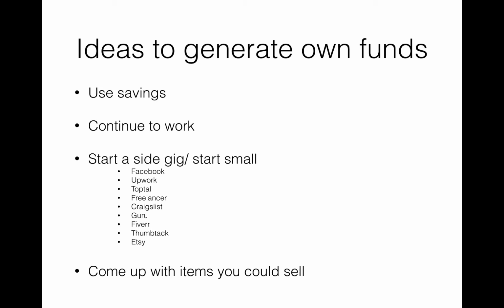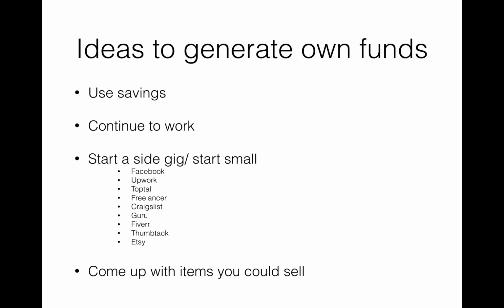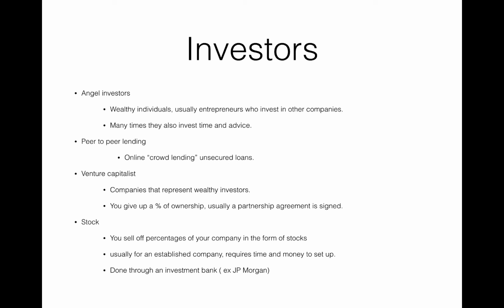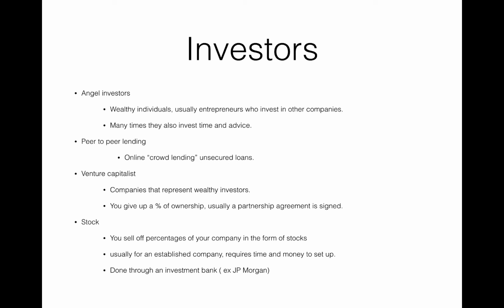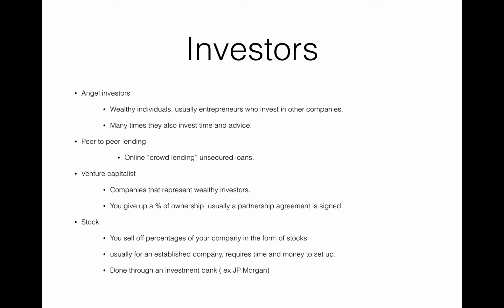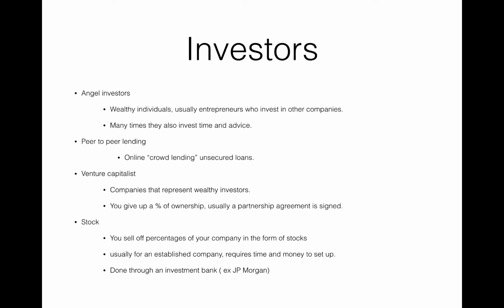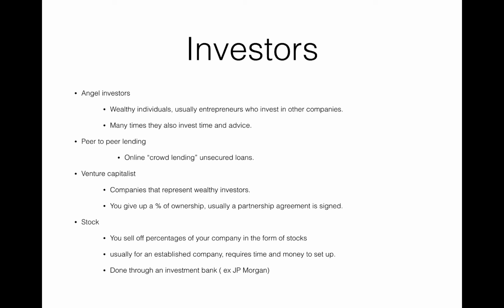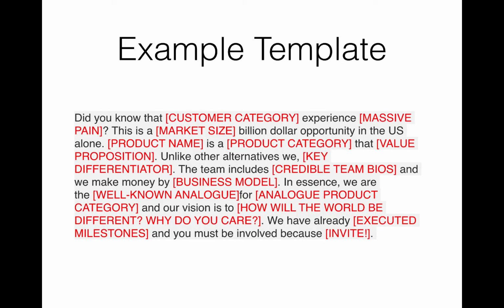Obtaining finances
This video gives an overview of the most common ways to obtain finances for a startup business. It will also discuss elevator pitches and networking advice.